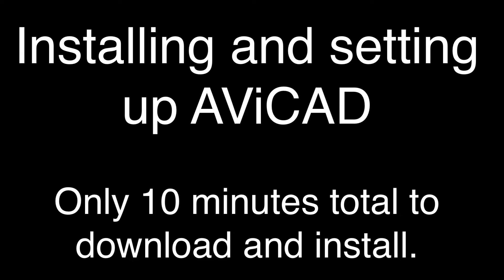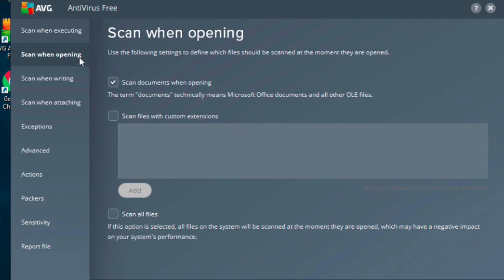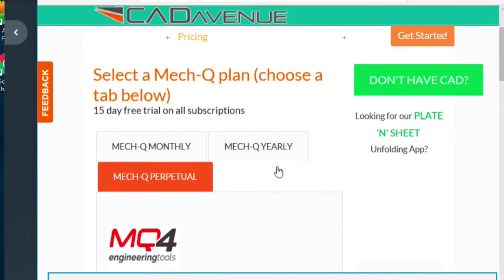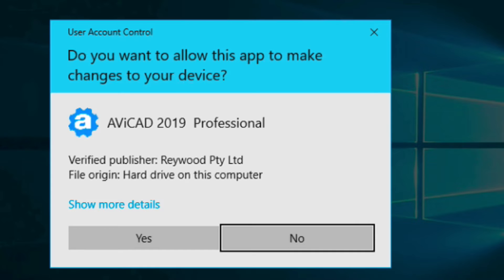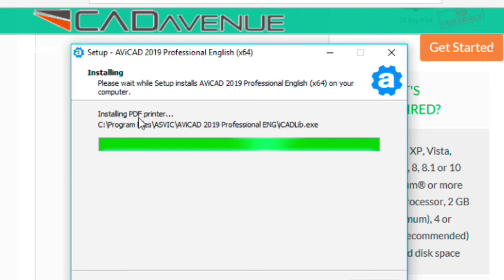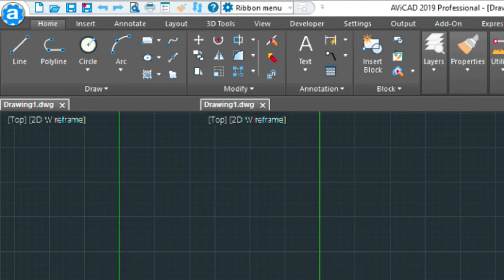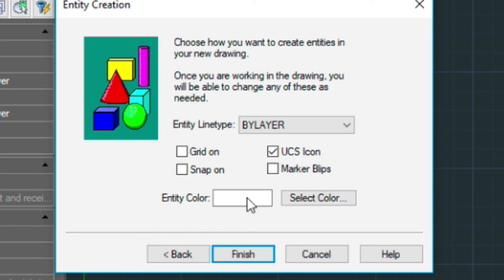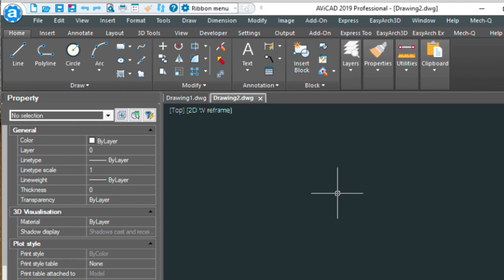Download and install AViCAD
Hi Erik here at CADavenue.com

In this video I show you step by step how to get started with AViCAD plus I'll discuss how certain antivirus settings may slow you down or even cause your computer to crash.

(AViCAD is a alternative to AutoCAD with lots of engineering tools included)

As an alternative to live scanning, you can always schedule a scan when your not actively working on drawings.

In the last part of the video I'll show you how to activate the new drawing wizard to help you with setting up a new drawing.

I've explained how to use DWT (template files) so that you can create your own default drawing thereby bypassing having to setup title blocks and other pertinent drawing info.

Let me know if this helps you!